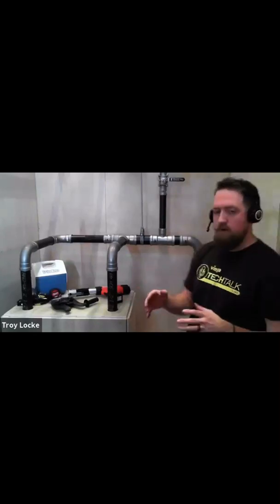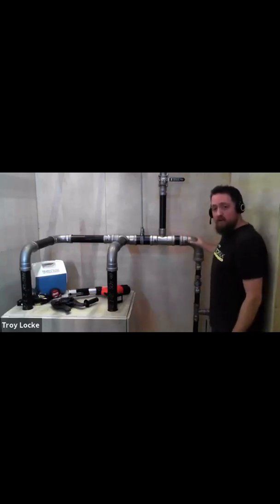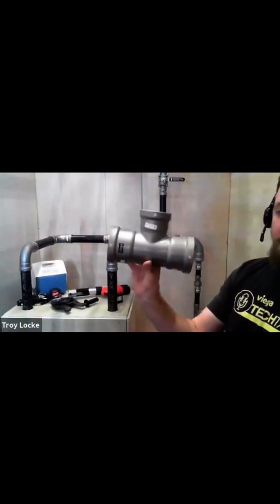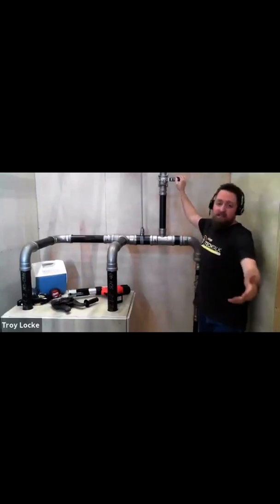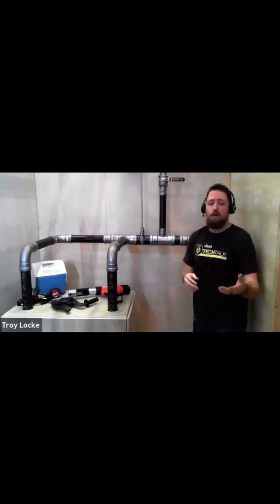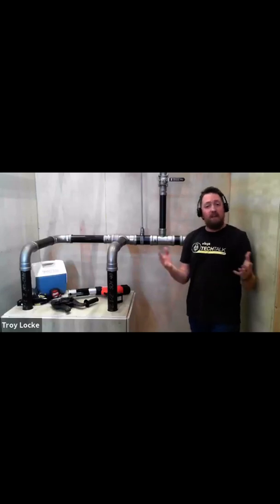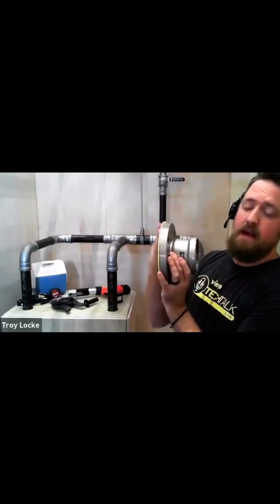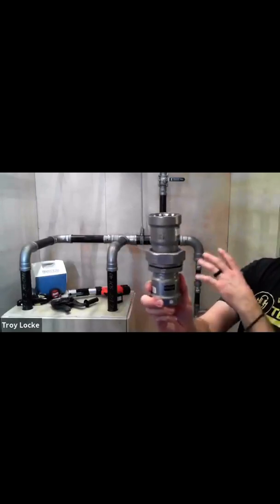Steam Series Part 3: Fitting Configurations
In this video we break down all the different pipe fitting configurations Viega has available for steam piping installations, using MegaPress. This is the 3 part of our video series on steam piping applications using Viega press fittings.